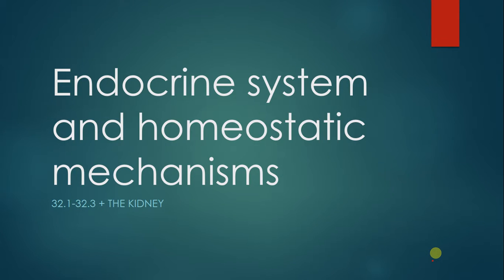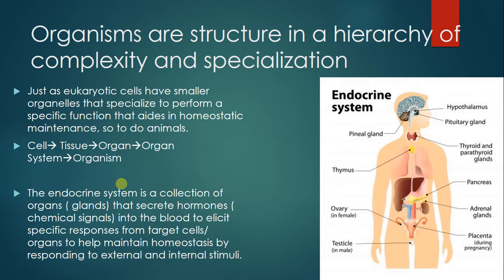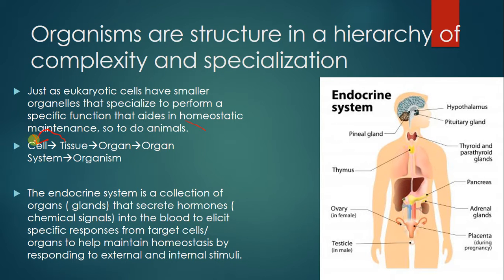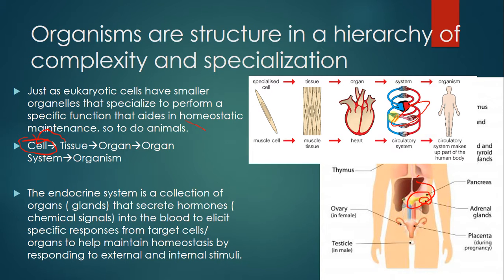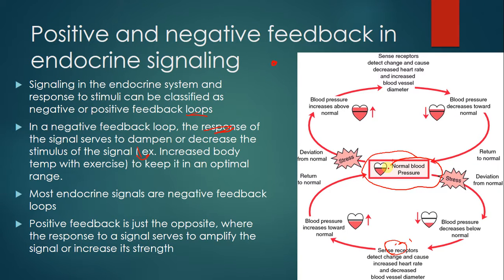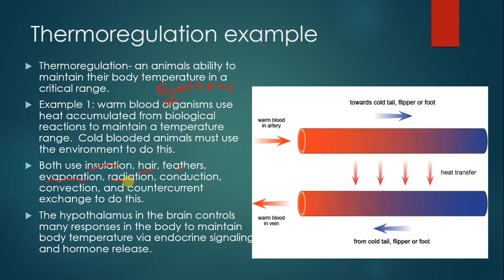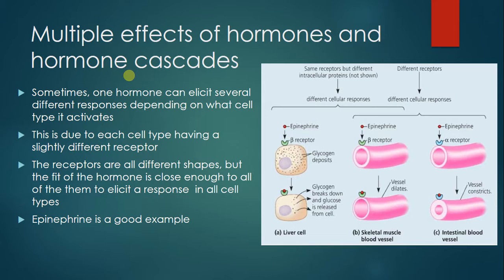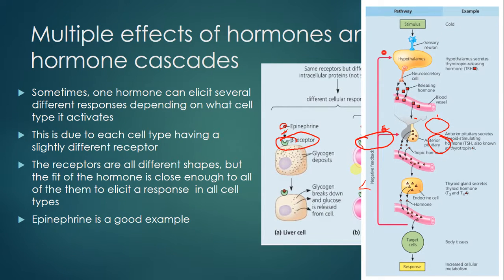32 1 32 3